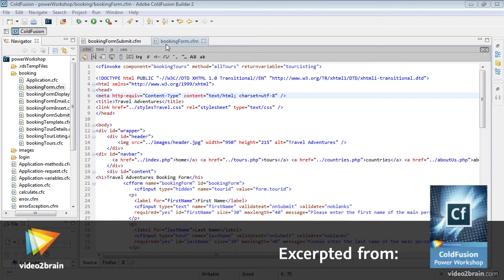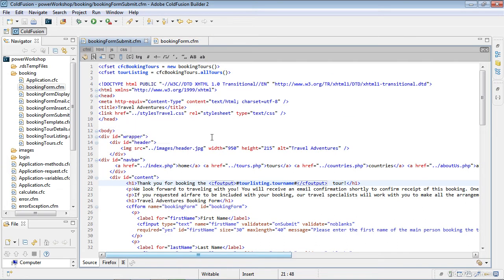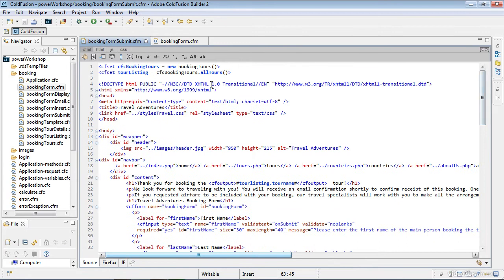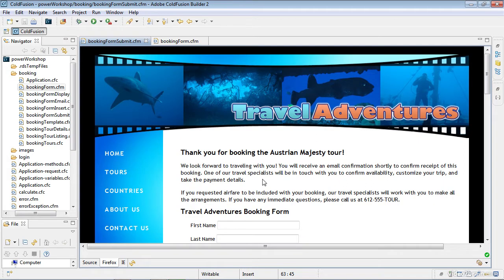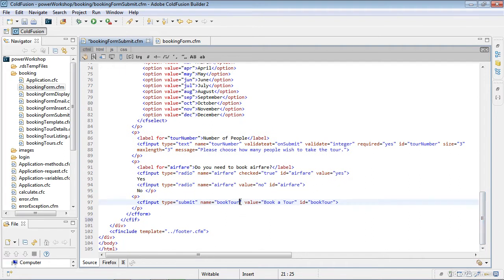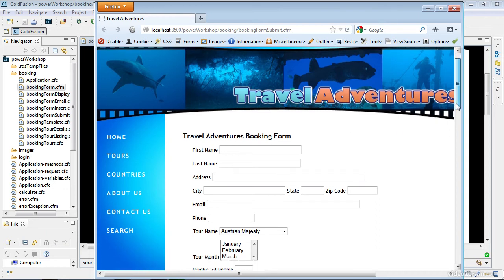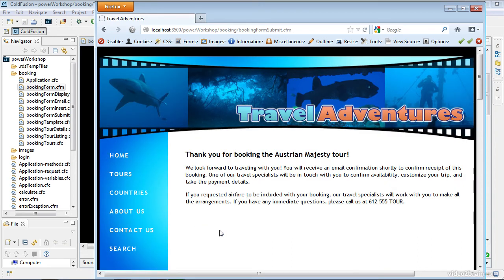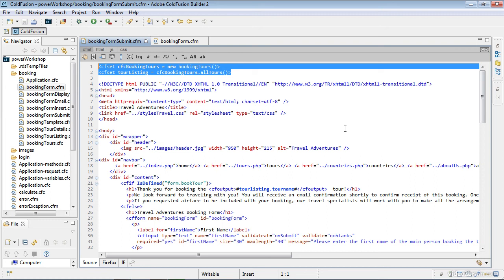Submitting the Booking Form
In this free lesson from video2brain's course, ColdFusion Power Workshop, Candyce Mairs explains that once the booking form has been created, the next step is to build a thank-you page for the user to see once they have submitted the form. In this lesson we'll set up this form as a self-posting form so both the form and the thank-you page will be combined into one file. We will also take a look at working with an instance-based call to a method within the booking component and compare that code to our static-based version.  For more information on this course, please